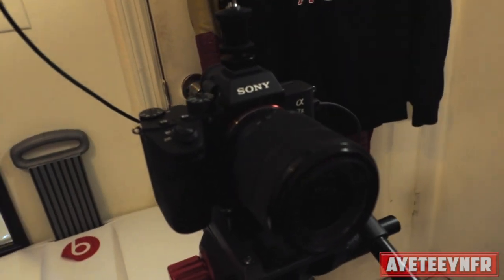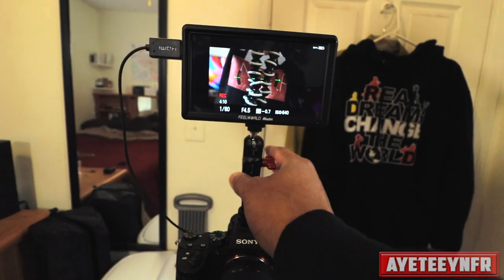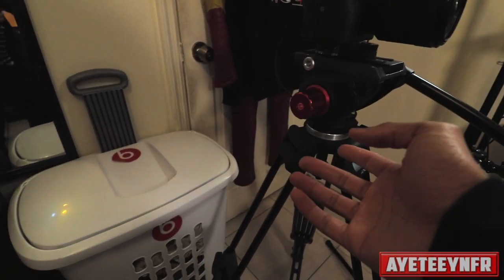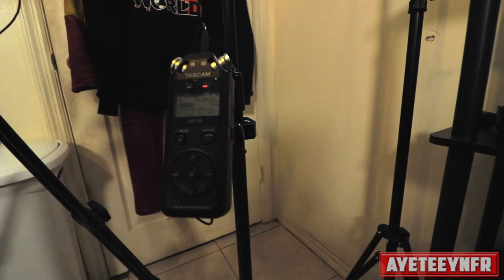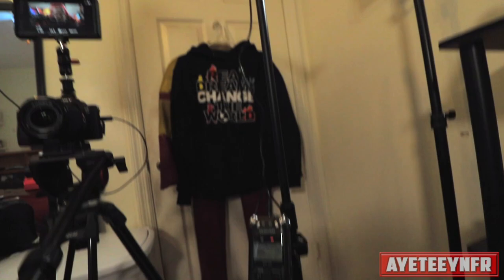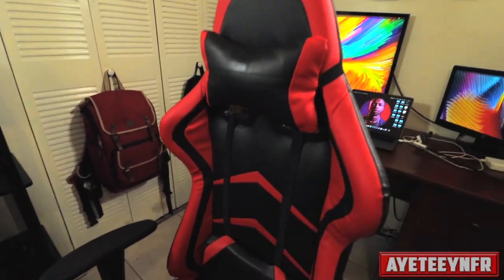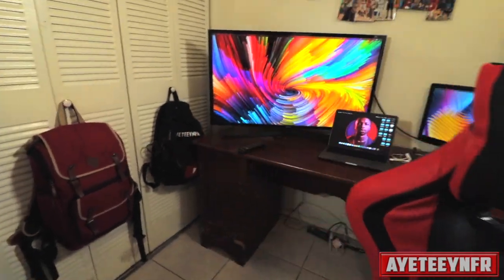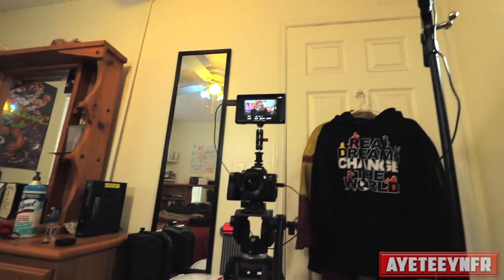My YouTube Setup | How I Film My Videos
Sony A7iii
Canon T6i
Wide Angle Lens (for Canon)
Expensive Tripod
Affordable Tripod
Gorilla Pod
Rode VideoMic Bundle
Gaming Chair
Batteries for Lights

IG | Snapchat | Twitter: ayeteeynfr

- Name: Amarii
- Age: 23
- Location: Miami, FL
- Camera: Sony A7iii & Canon t6i
- Editing Software: Final Cut Pro